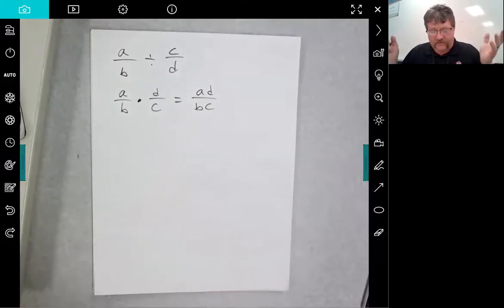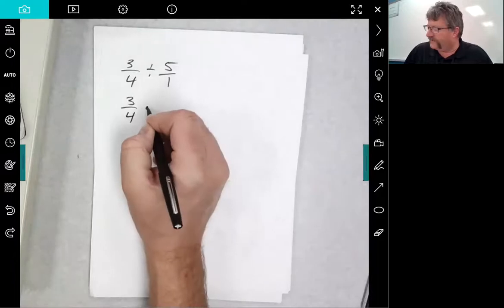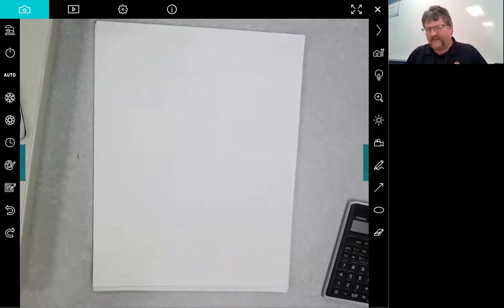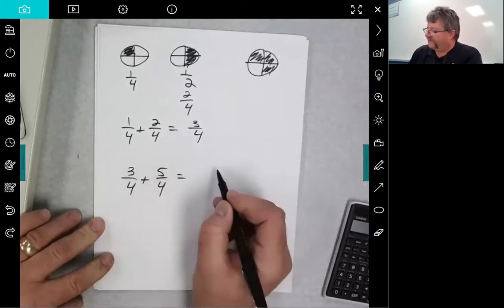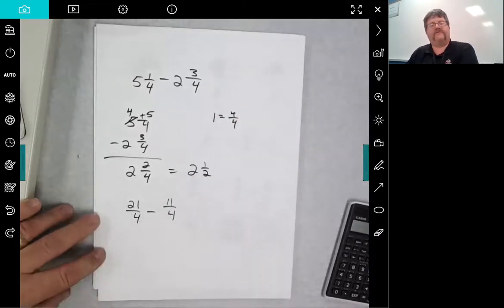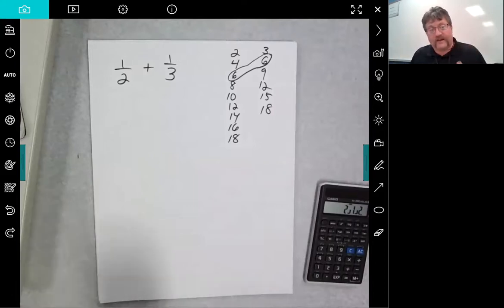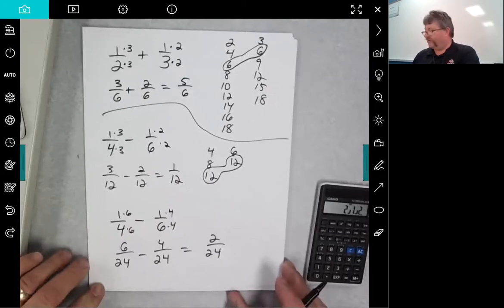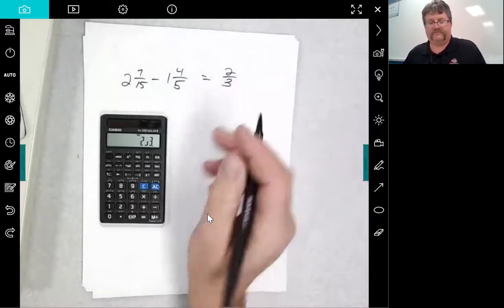4 More Fractions and Mixed Numbers